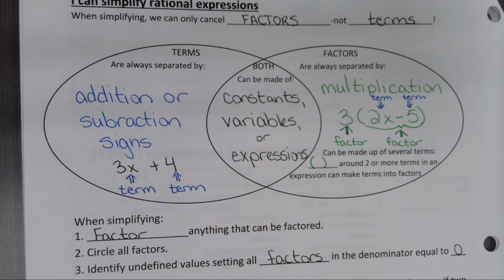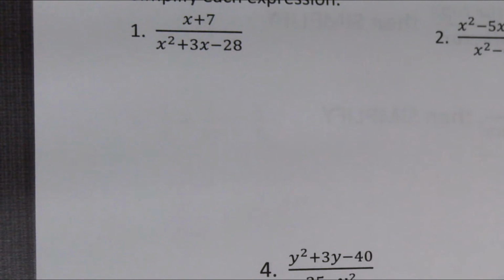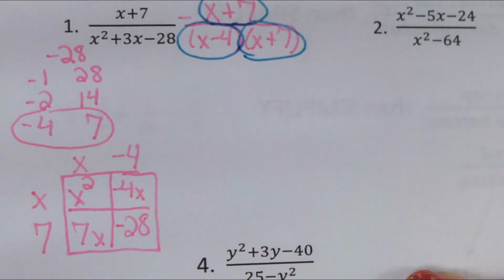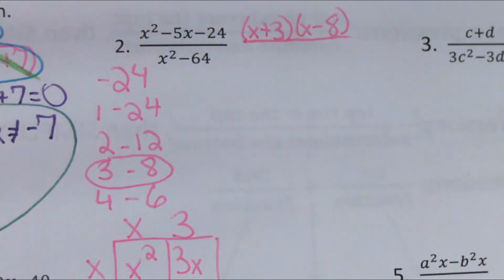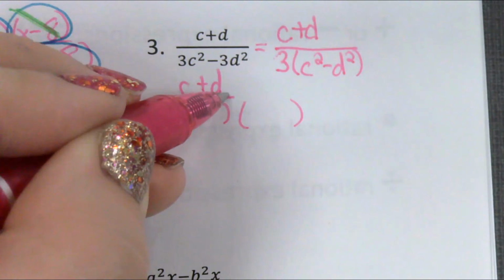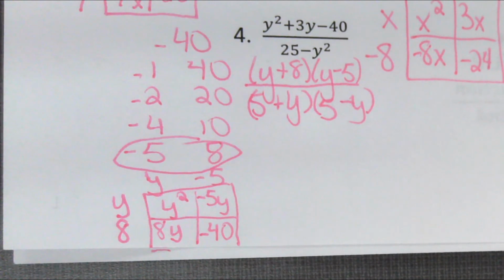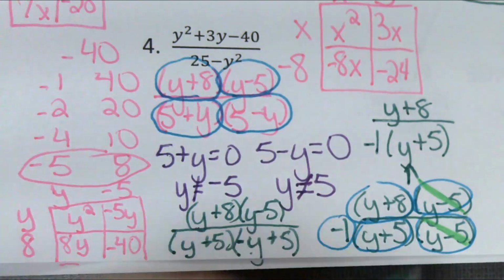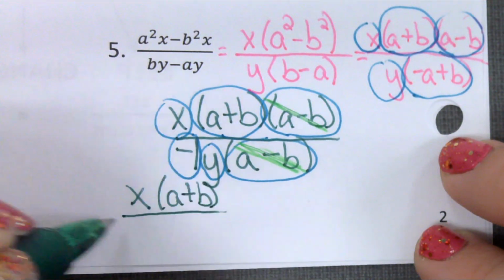I can simplify rations expressions